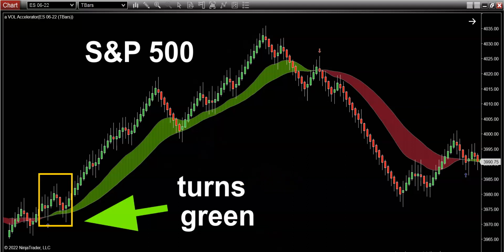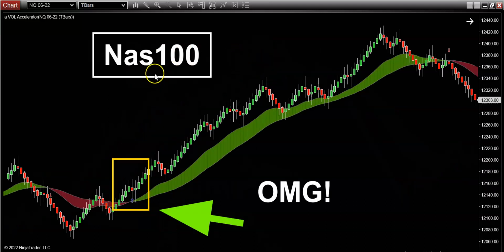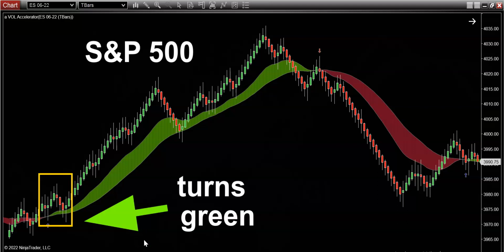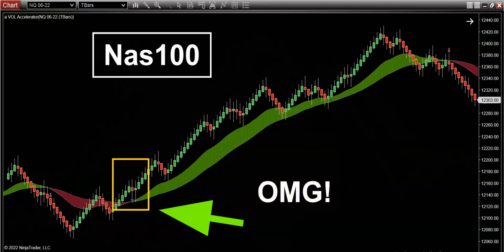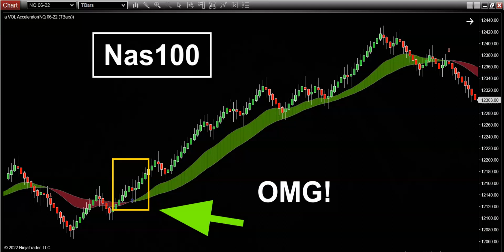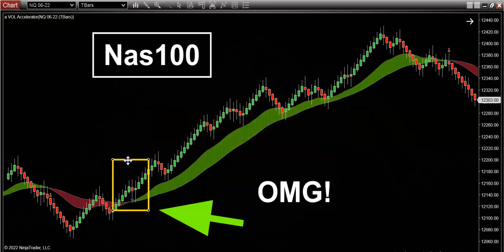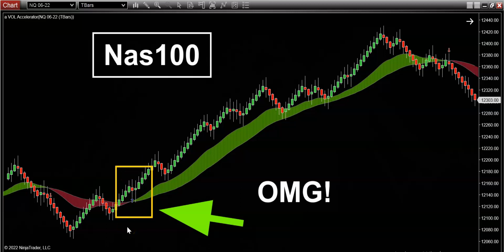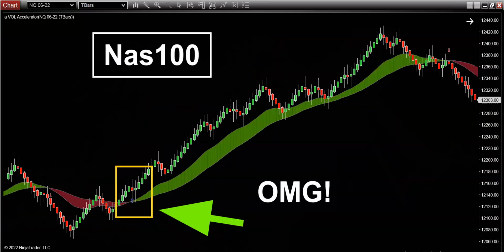Volume Indicator [ SUPERCHARGED! ] 💰 💲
Volume indicator that actually works!! ***FREE DEMO Click below - In this day trading futures and forex Video I'm going to show you how to use amazing volume indicator technical trading analysis spot a trend before it starts.   Forex, Futures, and  Stocks.  Watch professional trading software that consistently prints the best signals using volume indicator

Why is volume indicator technical analysis so powerful?  Basically volume indicators can track BID/ASK footprints.Interested in learning how to day trade futures and forex?
When you trade day trading futures signals that capture TREND on your chart instead of indicator signals and other nonsense you will notice IMMEDIATE difference in how the charts appear.

***BONUS - If you're serious about learning what are the best volume indicator trading strategies on Earth and you want to automate your day trading performance then feel free to get in touch link below to get your FREE DEMO on the best day trading futures and forex strategies that actually work using volume in your day trading technical analysis